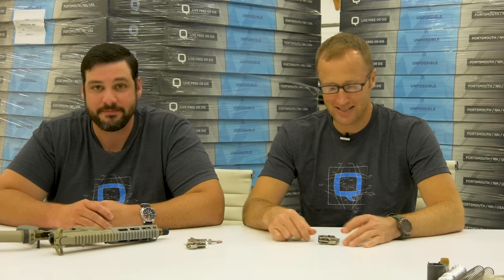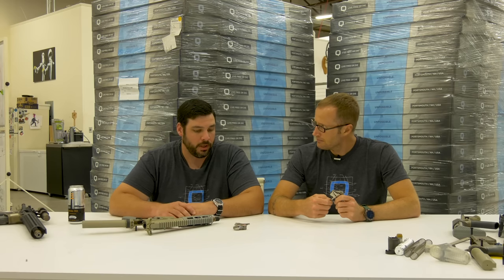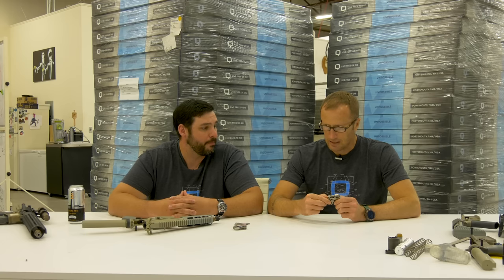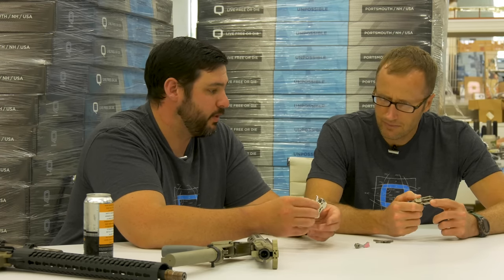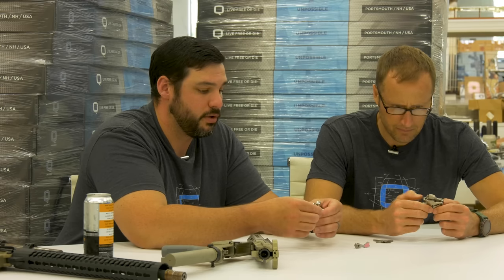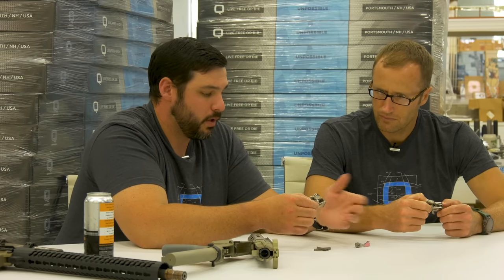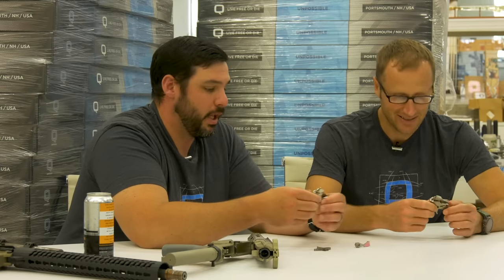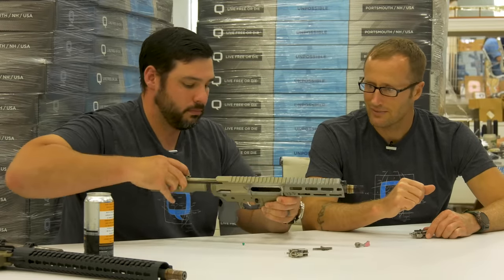Honey Badger Trigger: by Q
The more you shoot, the more you appreciate "Good" triggers.  The engineers at Q LLC have been hard at work for awhile now working on their Honey Badger Trigger.  A premium drop in cassette style trigger for their Honey Badger line of guns that will also fit most any mil-spec AR-15 lower receiver.

After seeing it in person and feeling it, to include the incredibly short and clean reset, I'm looking forward to putting my hands on one.  They are hoping to start shipping them this fall (2020) in their Honey Badger guns.

*Loadout*

Q Dimensional T-Shirt